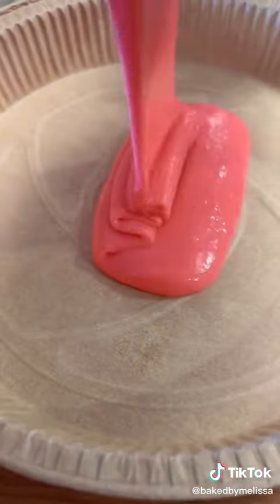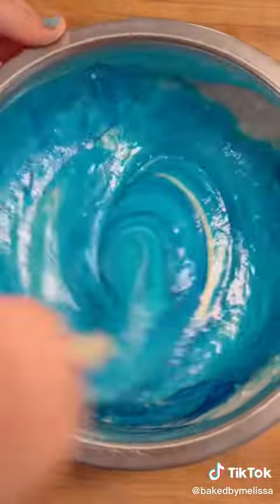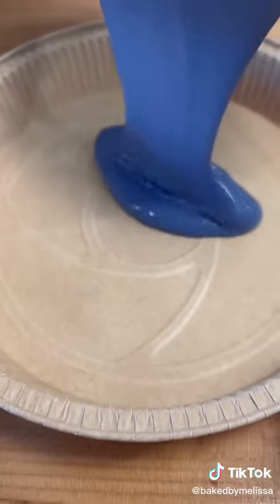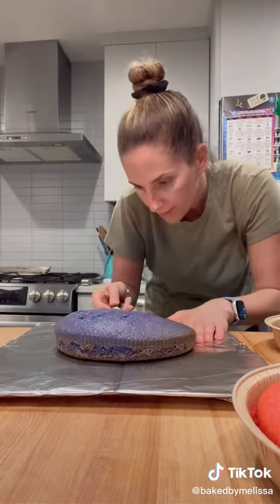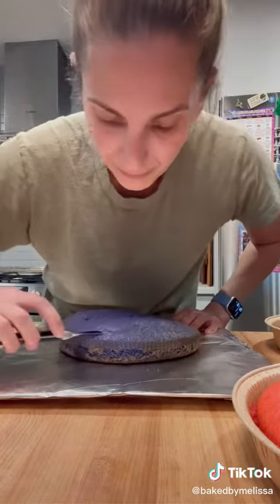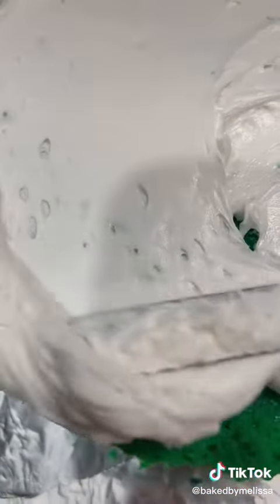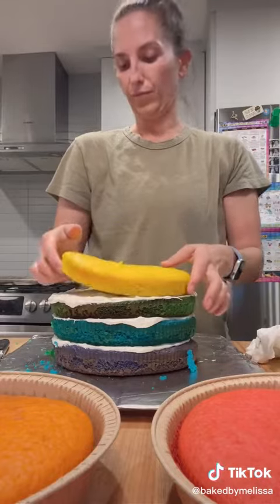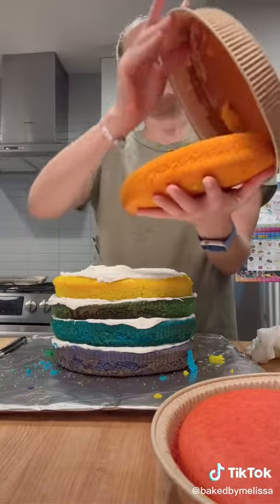Rainbow layered cake with rainbow sprinkles Tiktok viral credit @ bakedbymelissa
Rainbow birthday celebration cake